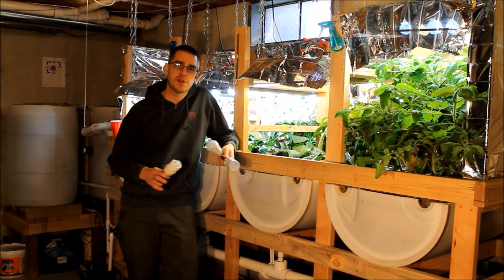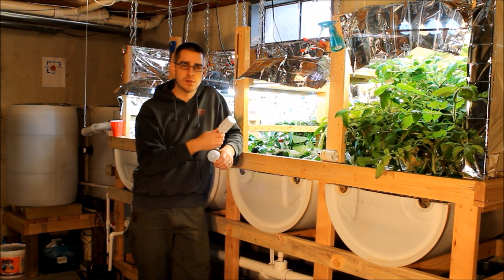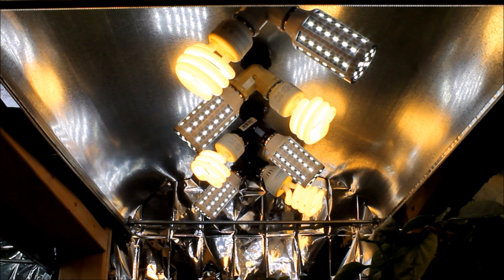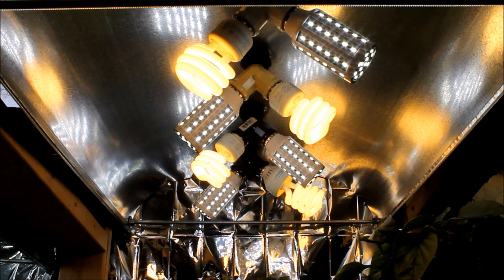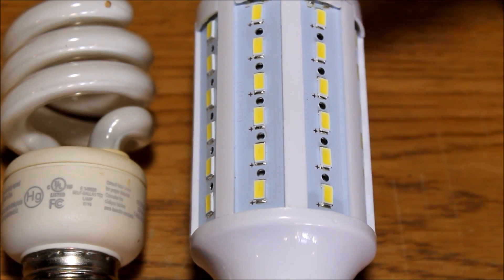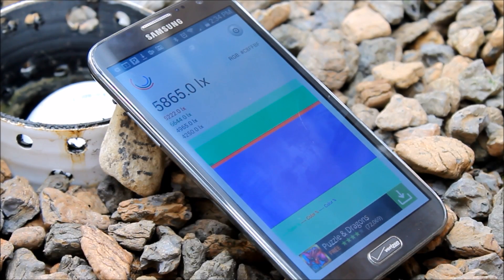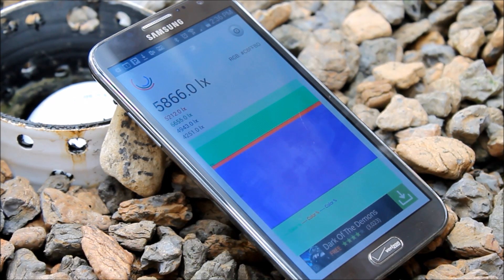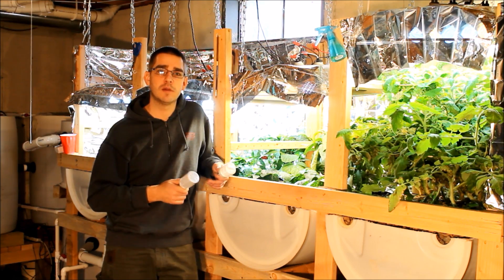Indoor Grow Lighting Explained - Light intensity, Color tempurature, and Power consumption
Check out this video to learn more about how to grow your own food indoors. Using homemade fixtures and off the shelf light bulbs you can grow your own food year round. There are some basic terms and features to understand before you dive in and I hope to explain those terms here
    The first thing to consider when choosing lights to grow indoor plants is color temperature. Color temperature is measured in Kelvins and is a measurement of a lights color spectrum. This normally ranges from about 2700K up to 6500K for most off the shelf light bulbs. Different color temperatures have different effects on your plants. The higher 6500K light will induce green leafy grow in your plants and is going to be at the heart of any grow light. 2700k light will induce flowering in plants and although this is not 100% needed for most plants it can help keep fruit production up in your plants. Anything in between 2700k and 6500k is not efficiently used by the plants and therefore should not be used in a grow light.
     The next term to understand is lumens. Lumens is a measurement of light intensity and should be listed on most modern bulbs. The higher the lumen rating the more light power the bulb can produce for grow in your system. This is commonly confused with watts which are a measurement of power consumption and not the amount of light power that a bulb is capable of producing.
This leads into the next term which is lux. Lux is a measurement of lumens per square meter of space and is a great way to test your grow light's potential growing capability. You can use an app called RGB sensor for android to test your Lux power by installing the app and holding your phone at various levels under your light. This app also shows you the color temperature of the lights as well which can be handy to help you determine if you are getting the correct 6500k or 2700k spectrum.
Lastly, the terms watts should be understood. Again, this is not a measurement of anything more than how much electric energy a light bulb is using. The lower watt rating the better (given the same lumen rating). For example a CFL bulb might use 23watts of power to produce 1400 lumens but an LED bulb might only use 14 watts of power to produce the same amount of light power (lumens) making the LED the best value.
The more energy efficient you can make your grow lights that happier you will be with your energy bill! This is one of the many benefits of going with LED bulbs as much as possible. CFL bulbs also degrade over time so after a year or two you will notice a drop in light intensity. LED bulbs do not suffer from this degradation and also last much longer than CFL's.

LED bulb options for grow lights
6500K Corn Cob style
6500L Green Leaf
2700K LED

CFL options
6500K (Best Deal)

All of these products and more recommended items from the SSL Family are available at the Simple Suburban Living General Store